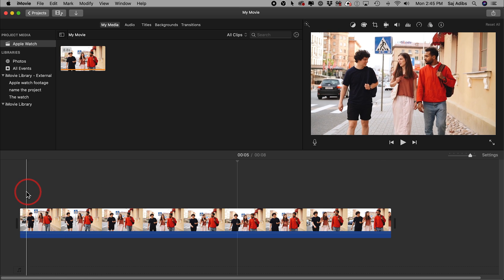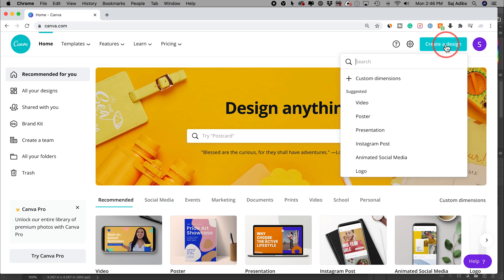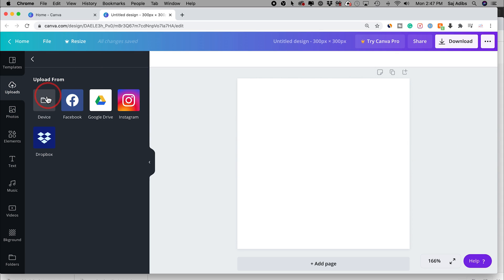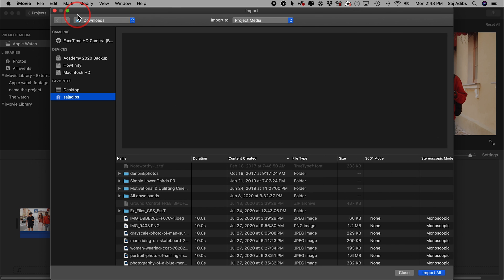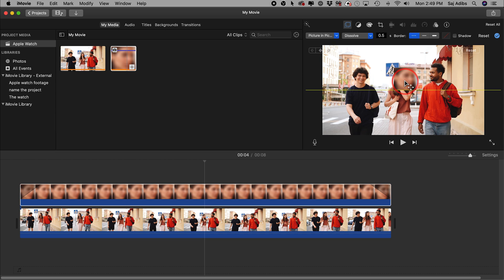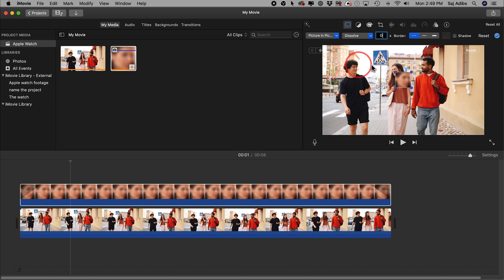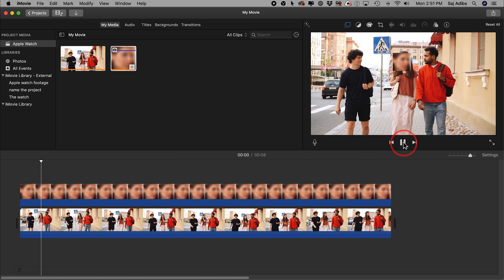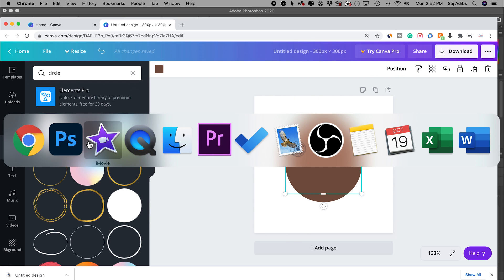How To Blur A Face in iMovie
For some videos, you may want to blur a face in iMovie before exporting the video.  If you don't have permission to use a video of a person, you should blur their face to protect their identity.
You can also do this for blurring objects such as the license plate on a car.

This option is not built-in iMovie and you need to take an extra step to do this.
You can use Canva to create a blur graphic that you can bring back to iMovie.

To learn everything iMovie has to offer, check out the ultimate iMovie course on Udemy:

You can also blur faces on YouTube using the YouTube editor.  You can watch this video to learn how to do that: